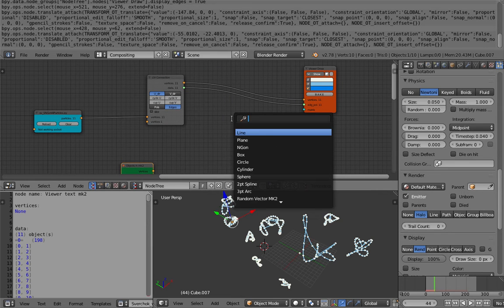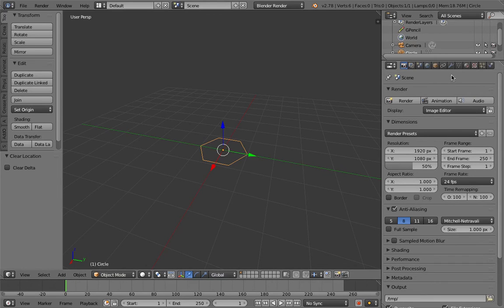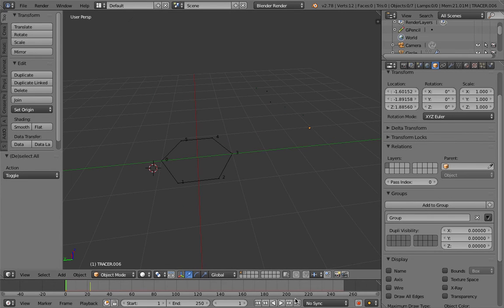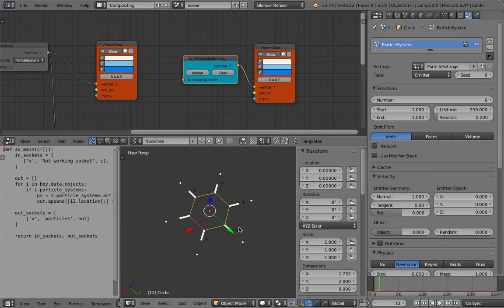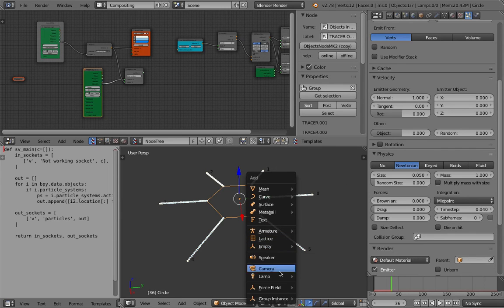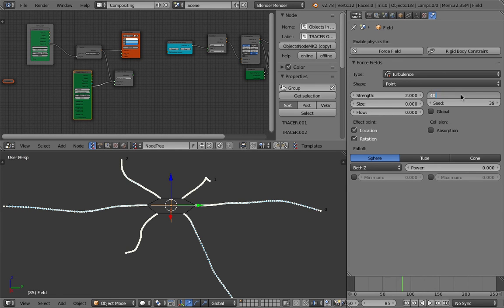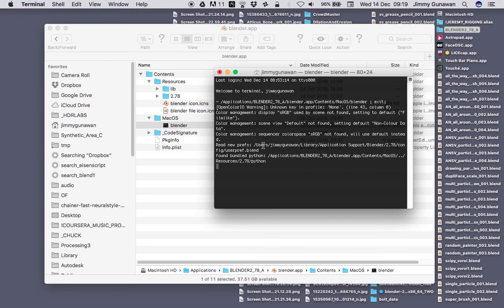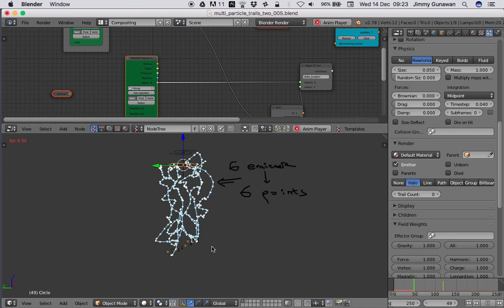BLENDERSUSHI / SV Multiple Particle Parent Motion Tracing (LIVENODING187)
A continuation from previous video. Where previously we are just tracing the emitter with particle trails, this time, we PARENT the tracers into another Particles, or the PARENTS can also be Mesh Vertices or Points.

There is few gotcha that you might encounter, but with careful planning, this is a pretty good setup.